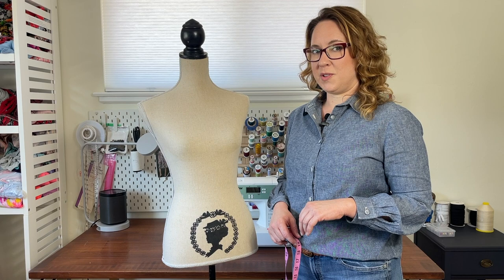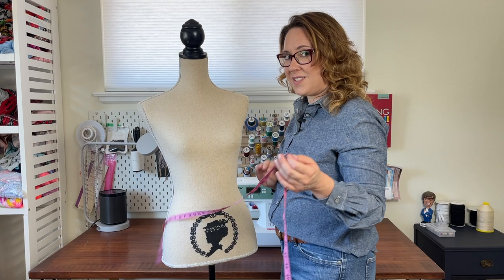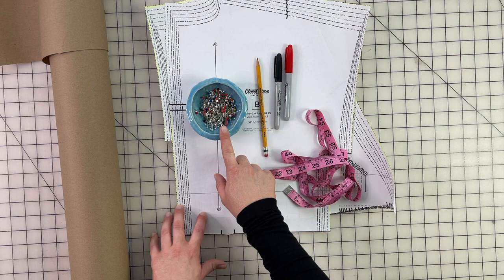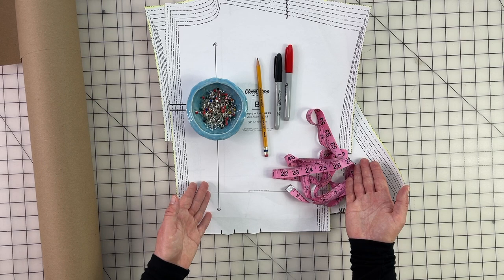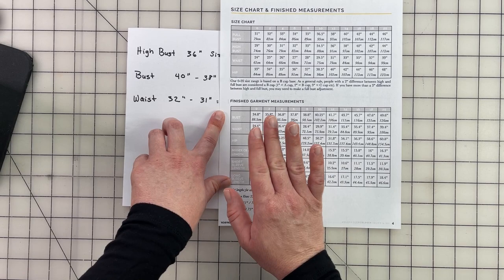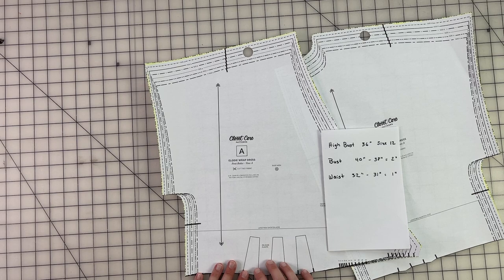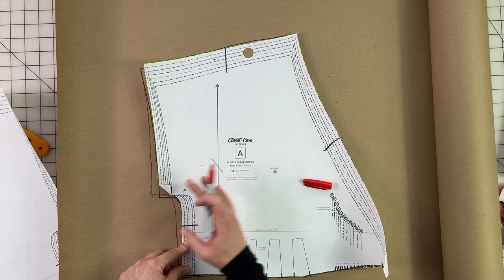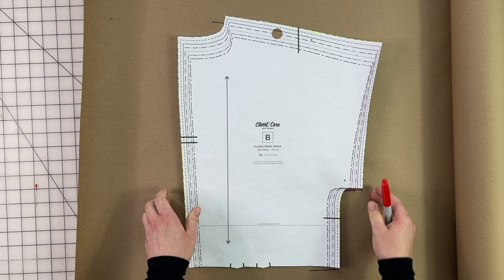How to do a Pivot and Slide Full Bust Adjustment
Full Bust Adjustments or FBA can make or break your project when sewing.  Here I will walk you through the steps of doing a pivot and slide FBA.  We will go over how to measure to find out what cup size you are in sewing patterns.  Please note your cup size in a sewing pattern is not the same as a bra cup size. Next we will figure out what size pattern to cut out so the garment fits you shoulders best. Then we will do our adjustments so that there is room in the garment to accommodate your bust area.

I will be using the Elodie Wrap Dress from Closet Core Patterns (link below)
For the fabric I chose a Rayon Challis from Fabric Mart Fabrics.  They have a huge selection of great fabrics and often get designer dead stock fabrics.  I highly recommend them for your next fabric purchase.

I also have a blog and make t shirt hair towels and sell them in on my website so check out what I have going on there too!